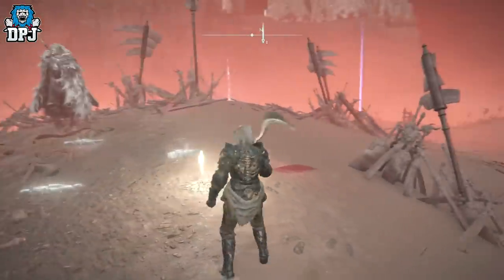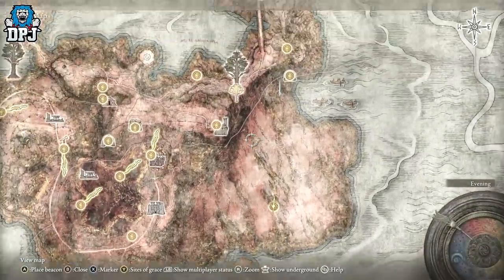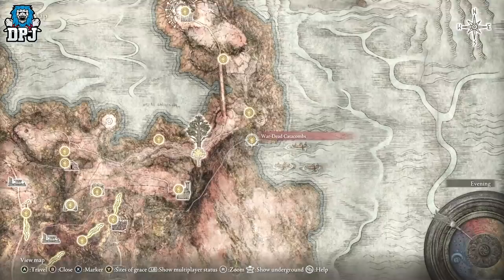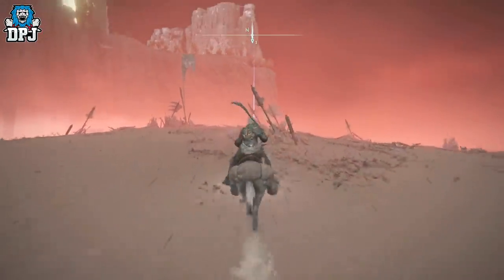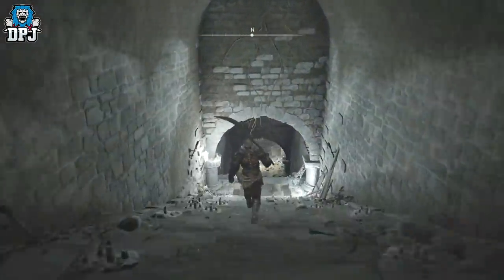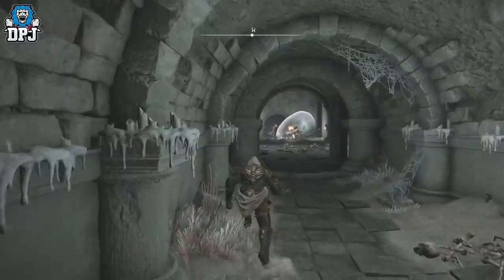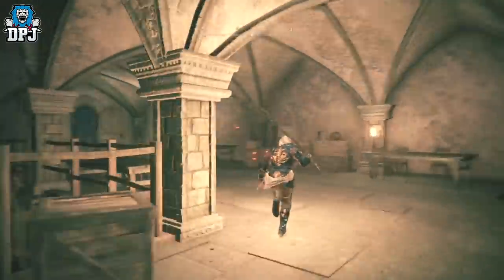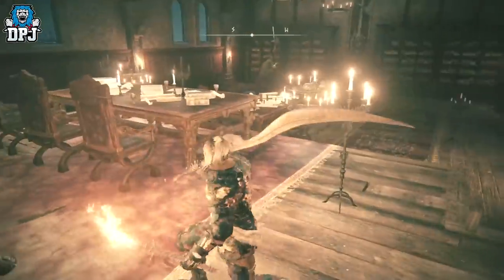Elden Ring: 1 MILLION+ AFK RUNE FARM EXPLOIT - NO FIGHTING - BEST METHOD - Fast & Eay Rune Farm AFK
Elden Ring Elden Ring Shadow Of The Erdtree AFK rune farm wehich can earn you millions without doing anhthing.